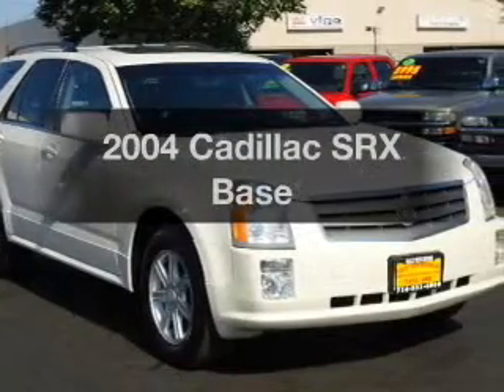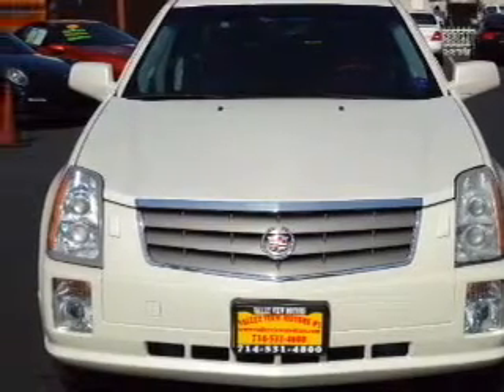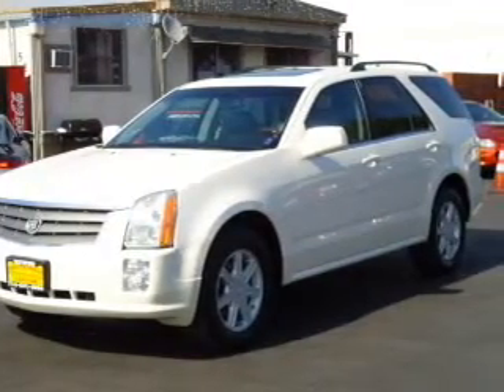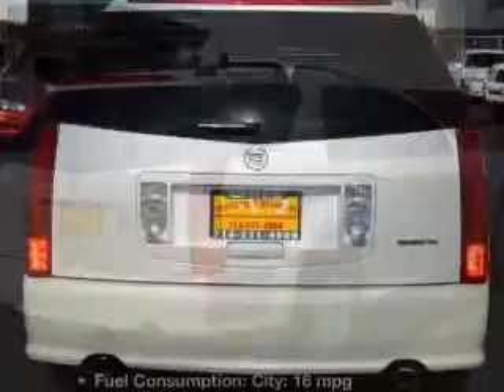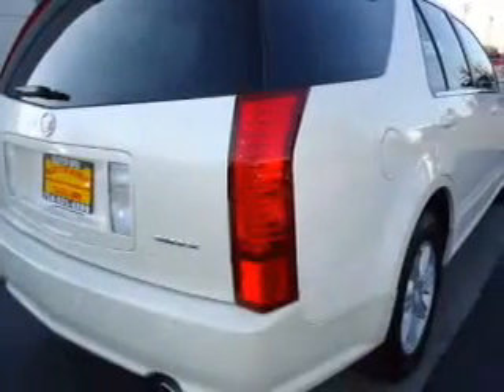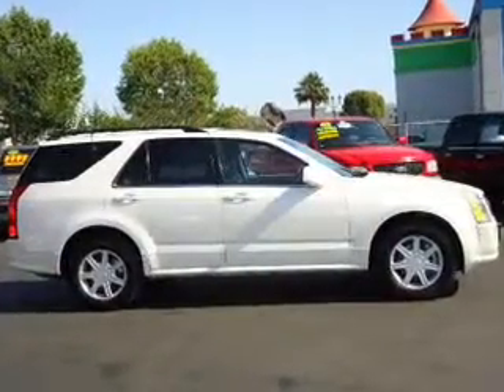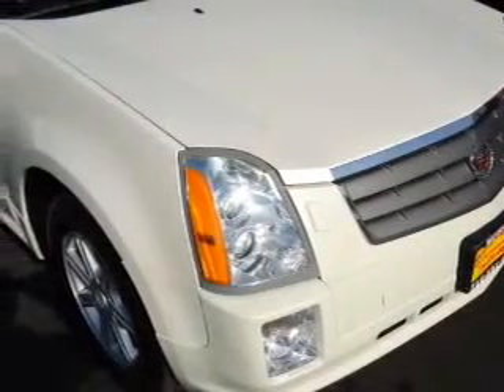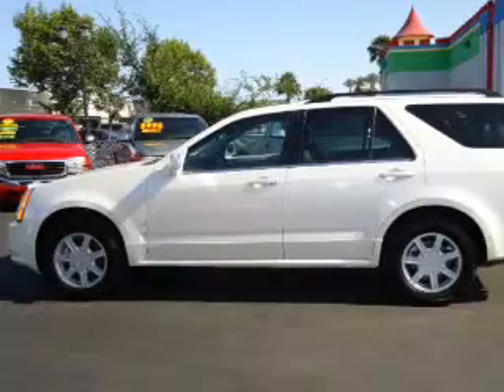2004 Cadillac SRX - Whittier CA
Year: 2004
Make: Cadillac
Model: SRX
Trim: Base
Engine: 3.6 liter 6 cylinder 24 valve
Transmission: 5-Speed Automatic
Color: White
Mileage: 82410
Address:
11703 Carmenita Rd.